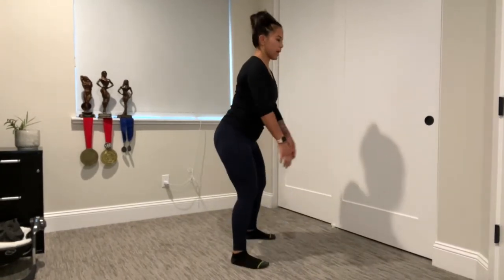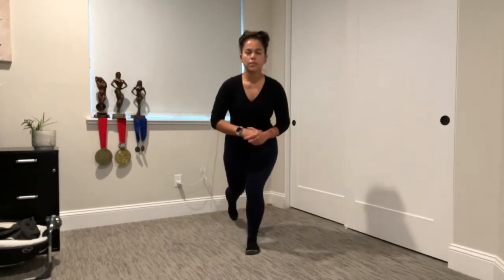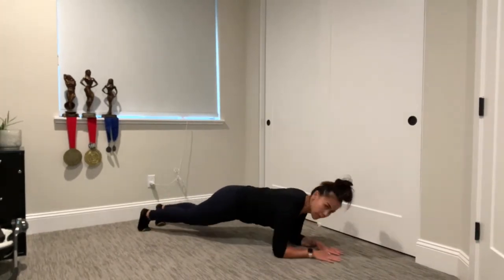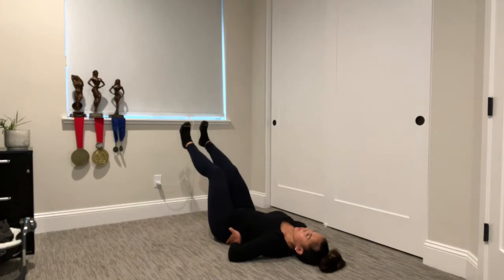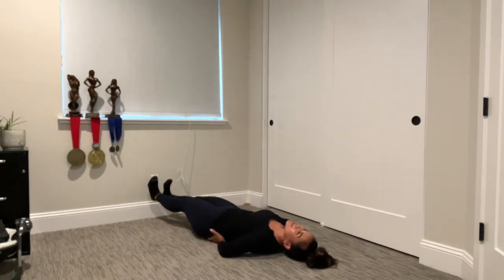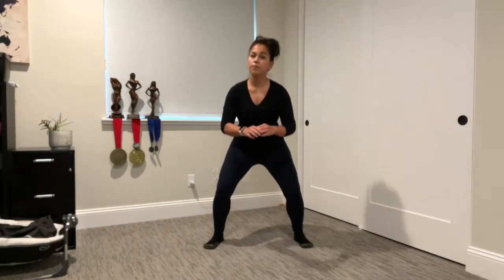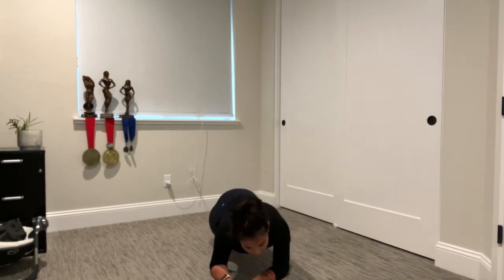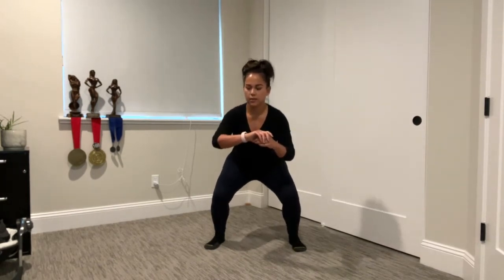5 minute workout for new moms - postpartum exercise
5 minute work out for new moms

When you're a new mom you don't get enough sleep and don't have much time in the day for yourself. If you have five minutes, you can squeeze a little workout in.